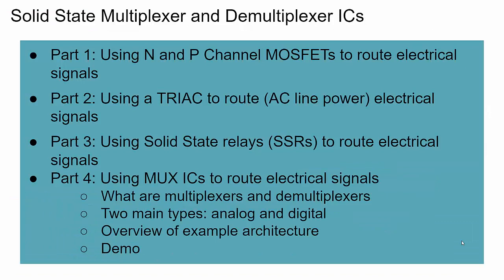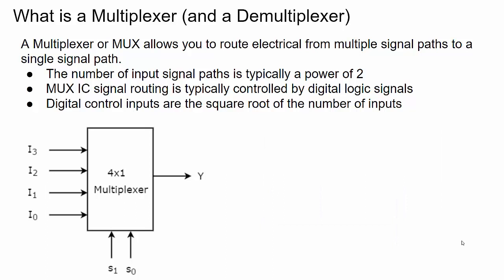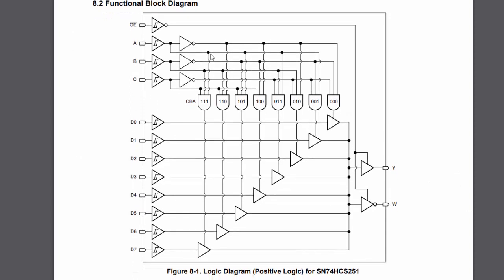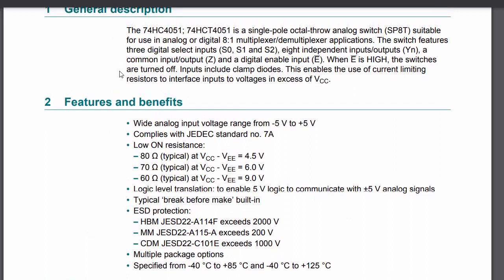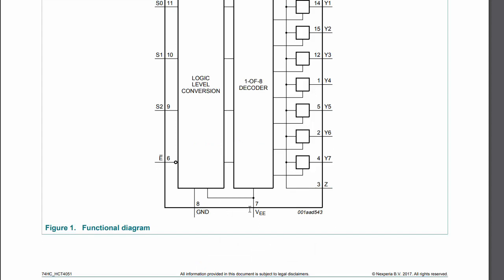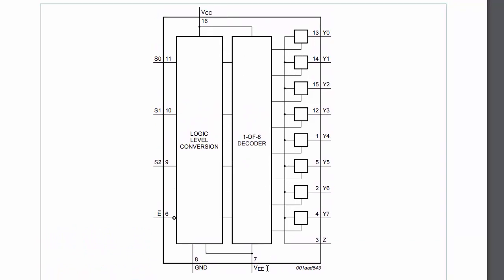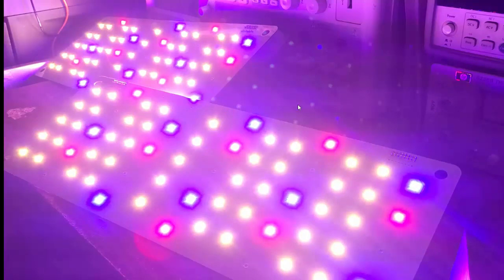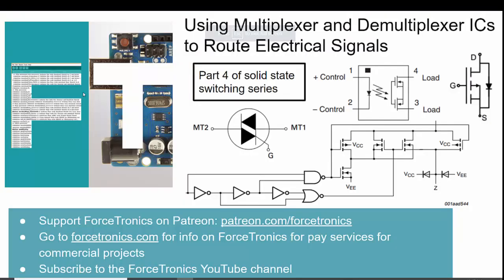Using Multiplexer and Demultiplexer ICs to Route Electrical Signals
In part 4 of the solid state switching series we provide an overview of multiplexer and demultiplexer ICs for routing electrical digital and analog signals. We also provide a demo of the 74HC4051D 8:1 Analog Multiplexer in action.